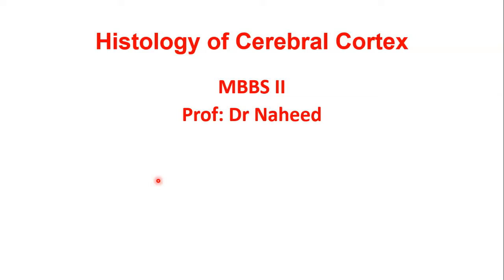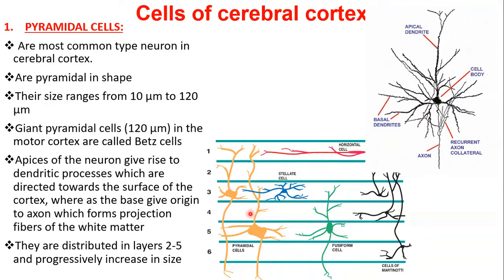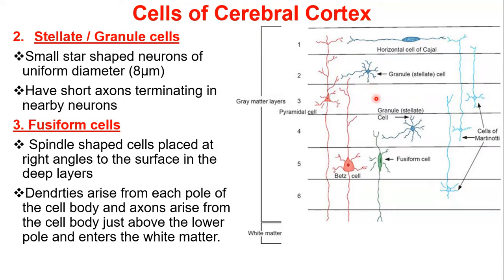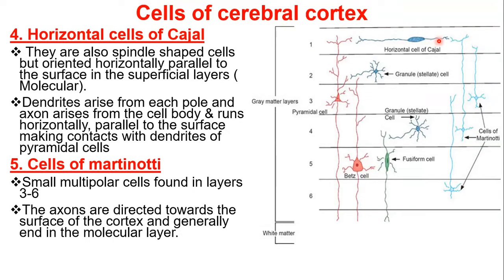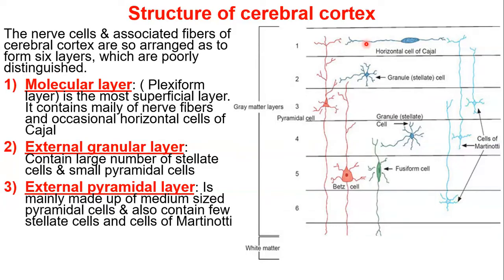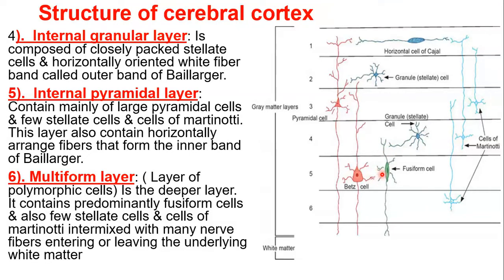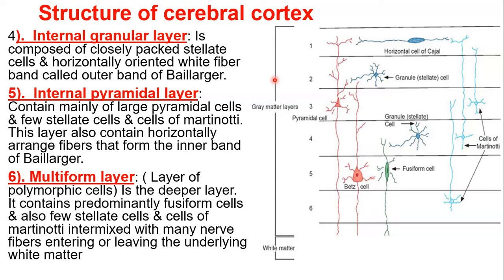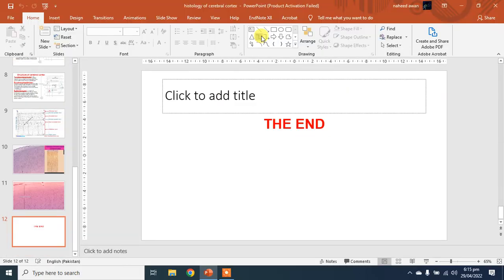HISTOLOGY OF CEREBRAL CORTEX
The cortex (gray matter) of the cerebral hemispheres is known as neocortex and has six indistinct layers. Beneath the pia-arachnoid there is an outer plexiform layer with nerve cells arranged horizontally. Next is the outer granular layer containing small pyramidal neurons...